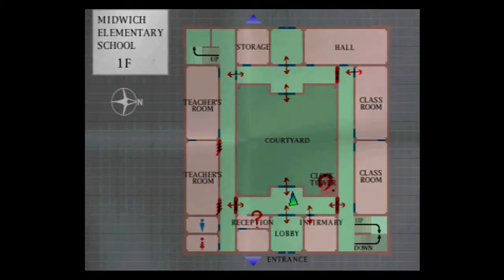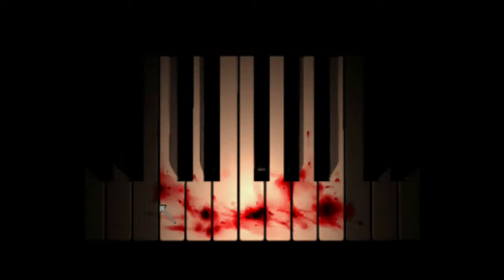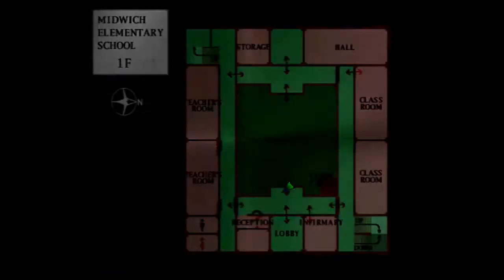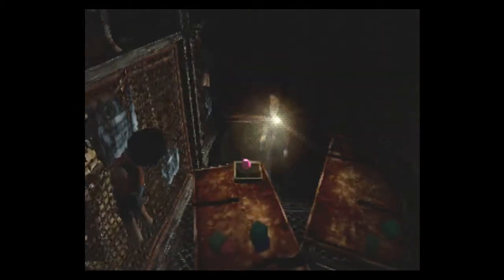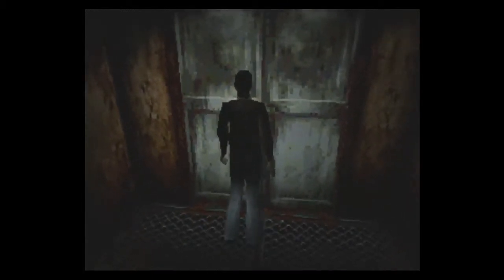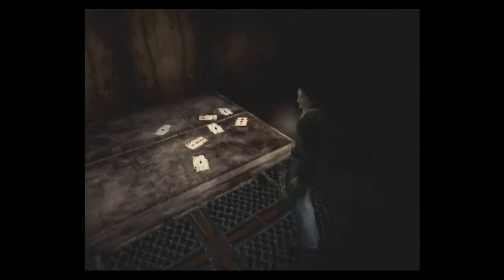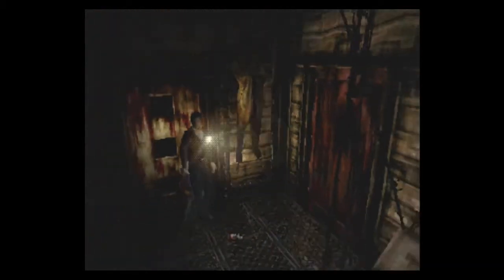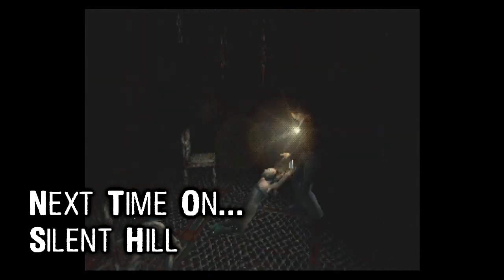Let's Play Silent Hill: Episode 04 Entering Otherworld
It's dark...it's spooky.